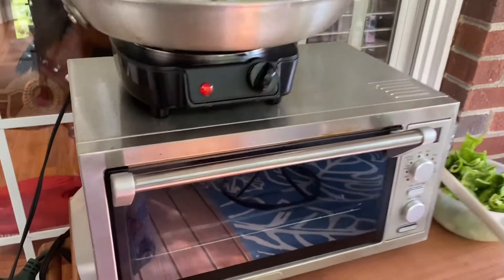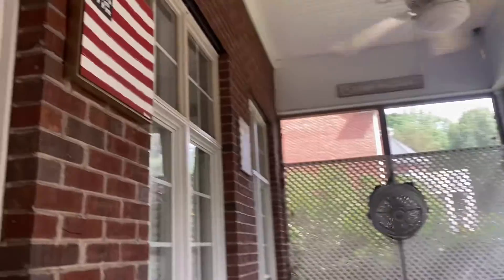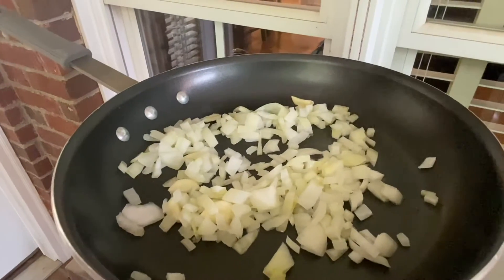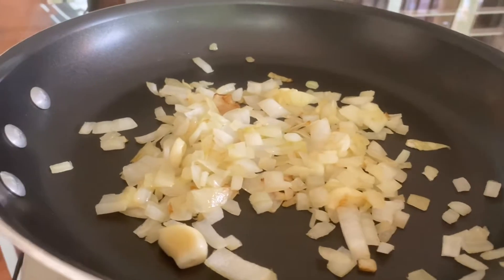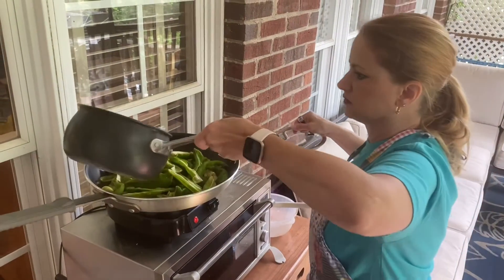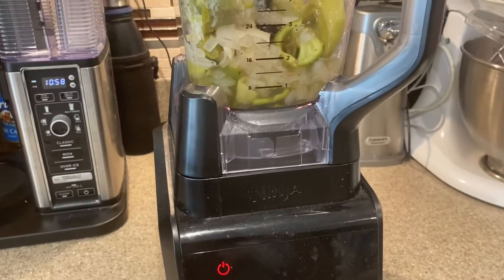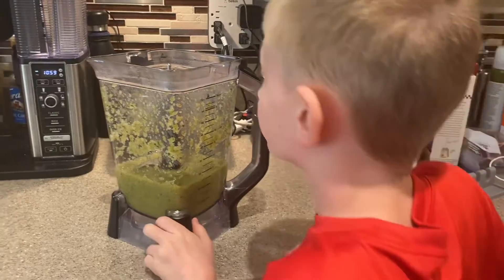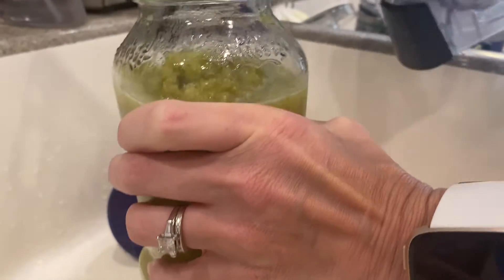Homemade Jalapeño Hot Sauce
We used our outdoor skillet to make hot sauce with jalapeño peppers.